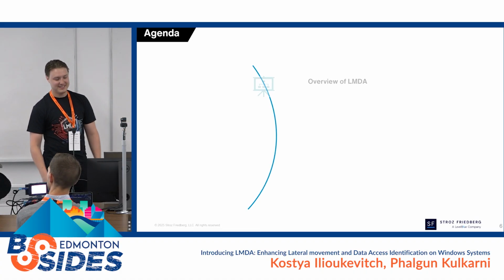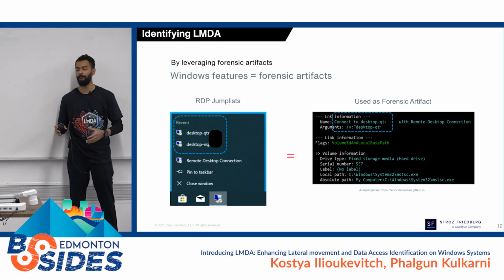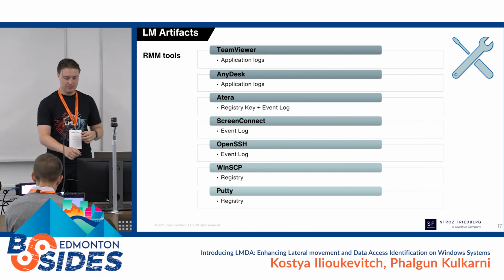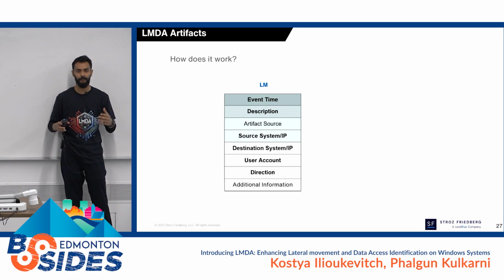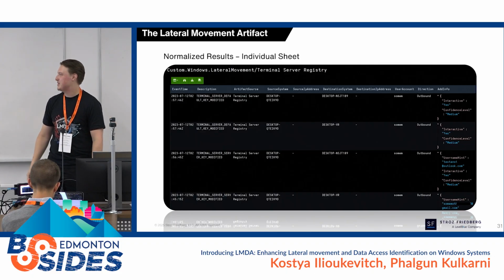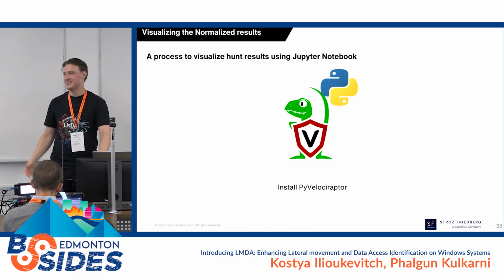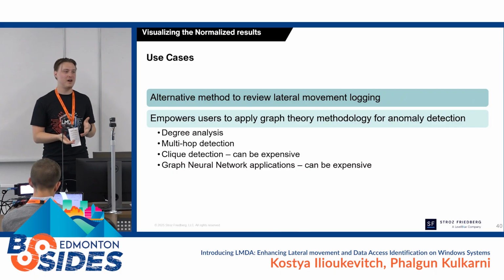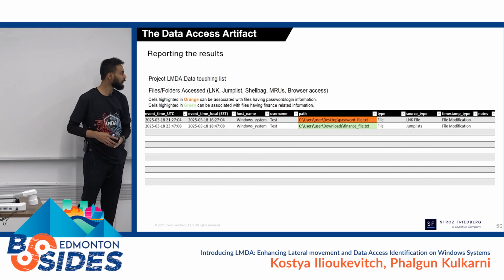Introducing LMDA: Enhancing Lateral movement and Data... by Kostya Ilioukevitch, Phalgun Kulkarni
BSides Edmonton 2025

This video was captured using a locked-down, unmanned camera. As a result, there may be moments when speakers are not fully in the camera shot. Additionally, the audio quality captured by the podium microphone is dependent on the proximity of the speaker to the mic. This means that variations in audio clarity may occur if the speaker moves away from the microphone during their presentation. We appreciate your understanding of these technical aspects.

Introducing LMDA: Enhancing Lateral movement and Data Access Identification on Windows Systems by Kostya Ilioukevitch, Phalgun Kulkarni

Determining lateral movement, data access, and data exfiltration on Windows systems during DFIR investigations can be challenging due to limitations with traditional sources like Windows Event Logs. Analysts often rely heavily on multiple Windows forensic artifacts, including Shellbags, Jumplists, LNK files, browser histories, and registry entries, making the process manual and time-consuming. This session introduces LMDA (Lateral Movement and Data Access), two new Velociraptor artifacts that aggregate and normalize forensic data from these artifacts, providing comprehensive insights while focusing specifically on compromised user activities.
The LM (Lateral Movement) artifact consolidates from sources like UAL, Shellbags, registry keys, and remote access tools, clearly categorizing inbound and outbound access, with integrated visualization via Jupyter notebooks. The DA (Data Access) artifact compiles data from Shellbags, LNK files, Jumplists, browser artifacts, and registry keys into a structured timeline, simplifying the analysis of data exfiltration. Additionally, attendees will learn how to effectively communicate investigative findings to stakeholders using a provided Excel reporting template, which automatically highlights sensitive file access (e.g., HR, Legal, Payroll).